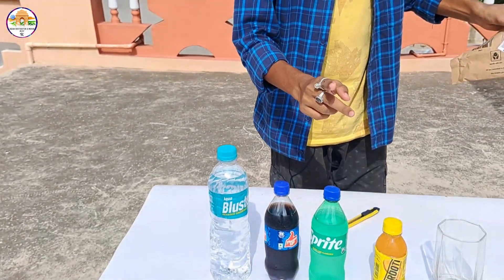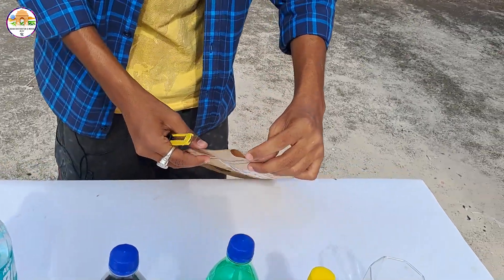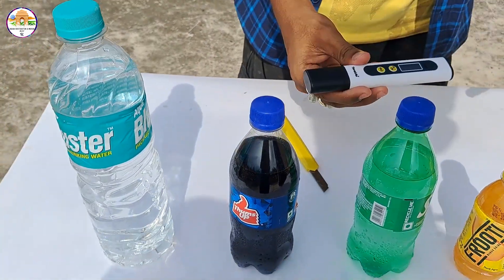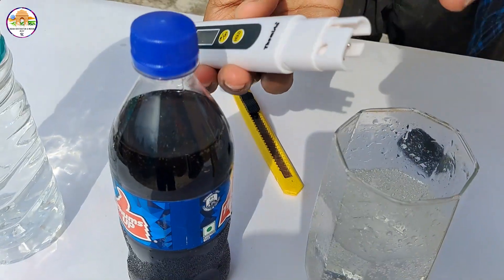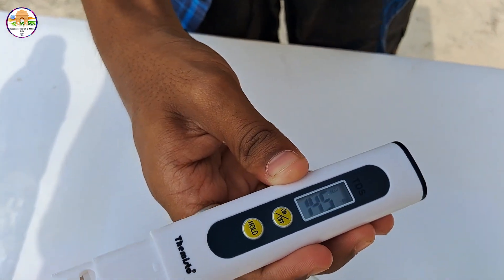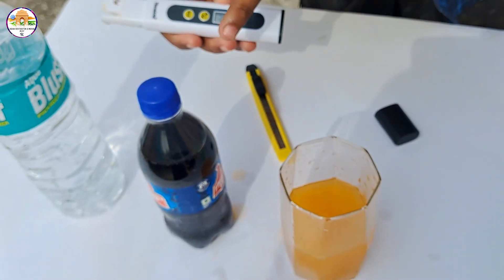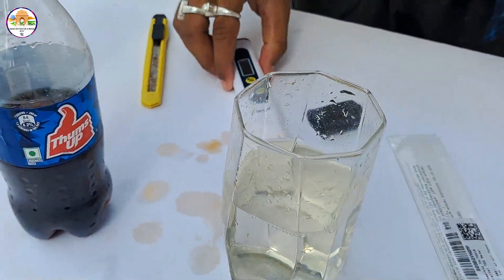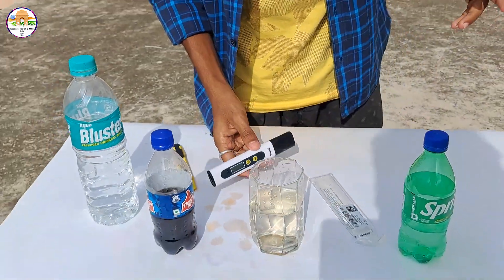Measuring TDS of Sprite Frooti Thums Up & Mineral Water | TDS Meter Unboxing.